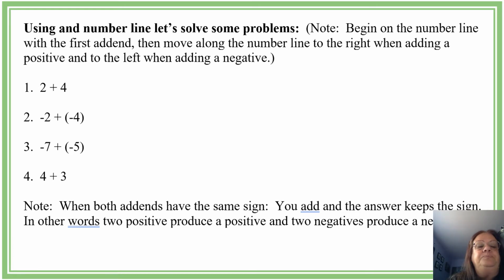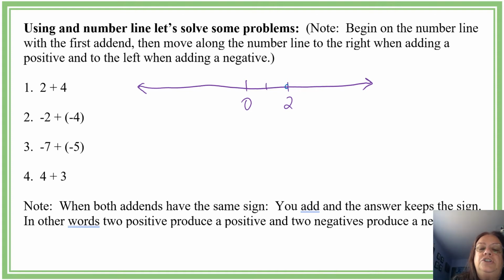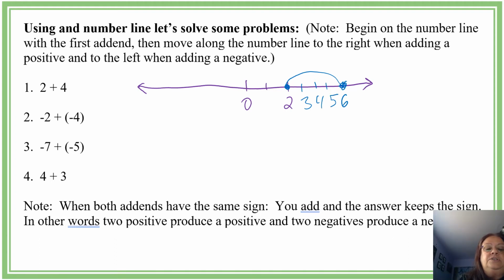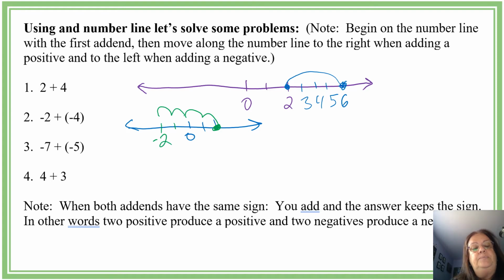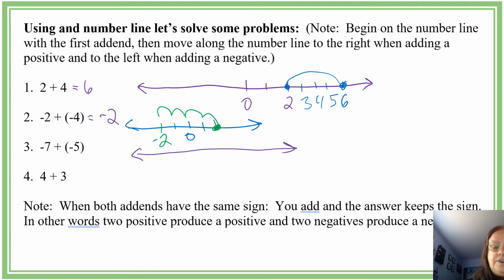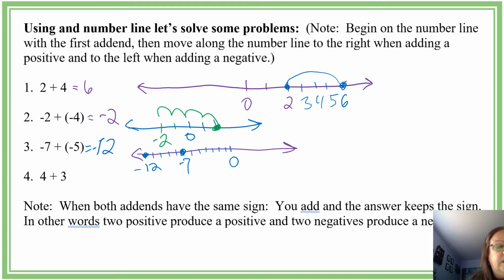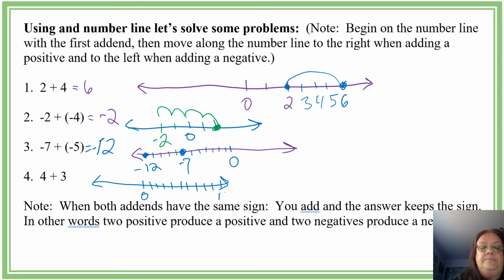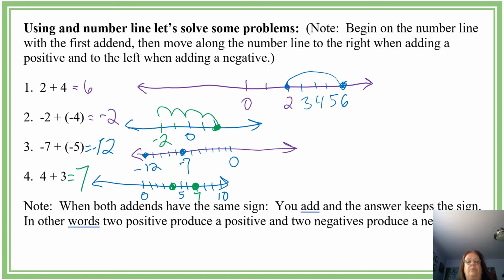KCC Math 60 1.5 Lecture Guide